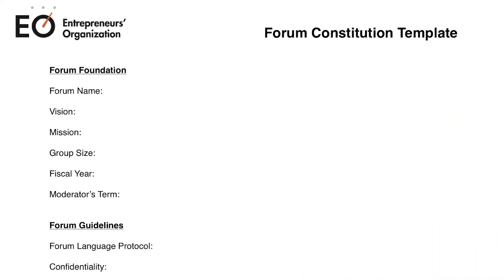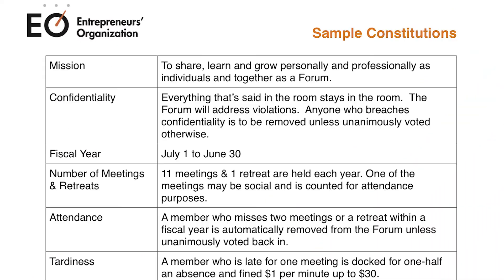Seed Moderator #2 - Before The First Meeting, Here's What You Do.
Hey Everyone,

Here's the next video in our series on the Seed Moderator role, focusing on what you should do, before your first meeting. As I say in the video, this isn't a one size fits all, as each "Seed" is different, but hopefully the series will help you make your plan for a successful Forum Experience.

For some more information on the blank Constitution and other Meeting resources, just go to the below link but don't forget your EO Login Details.

If you are interested, the Seed Moderator Zoom calls continue, just speak to your Chapter Manager for more details.

Rod